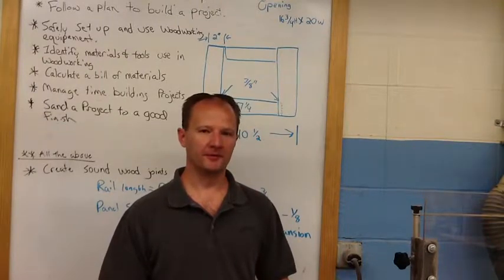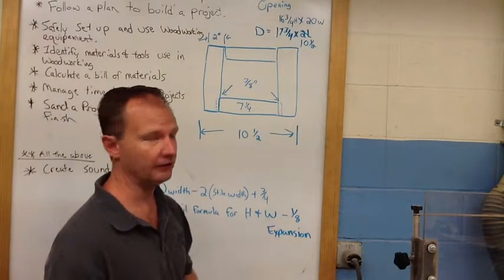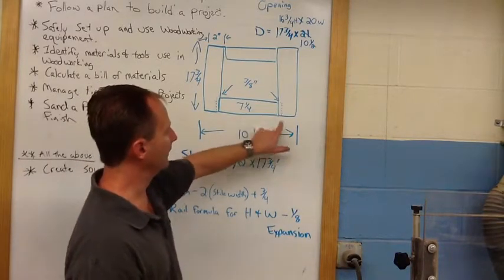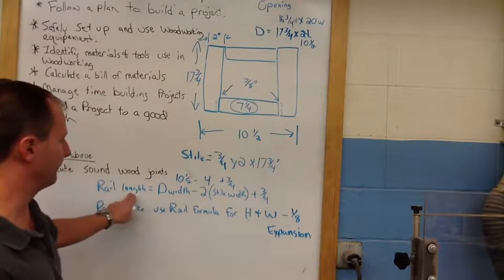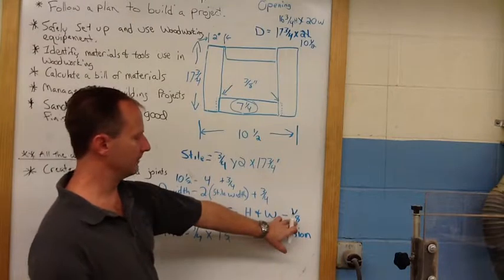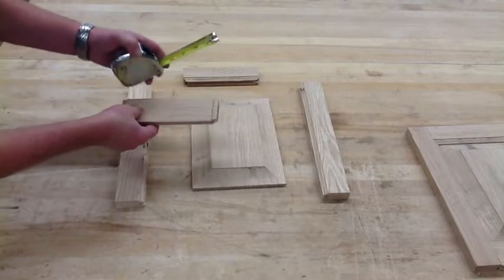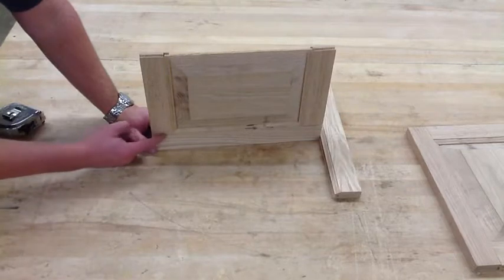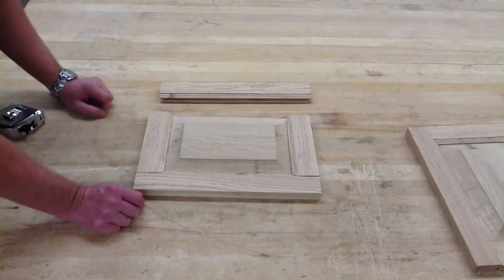Calculating Door Size and Door Piece Sizes